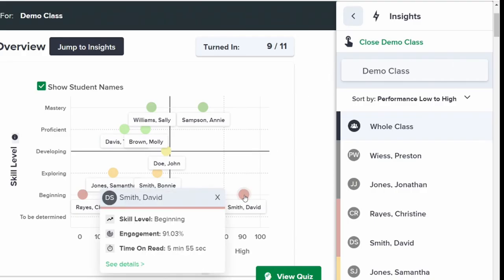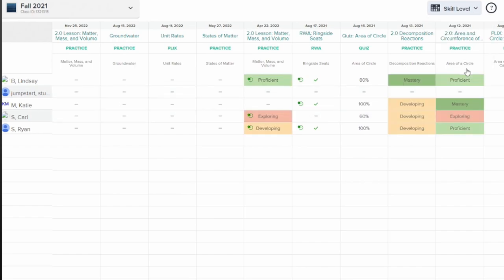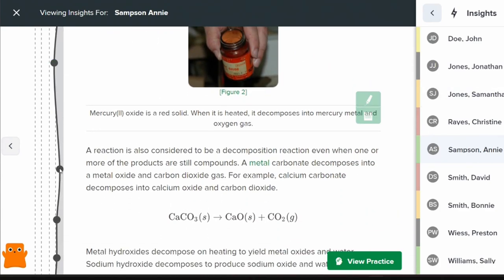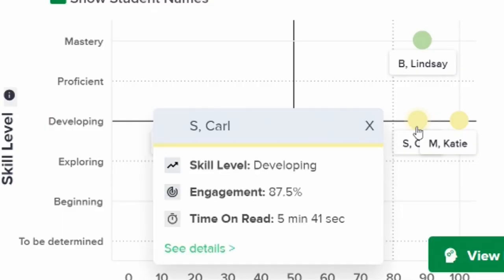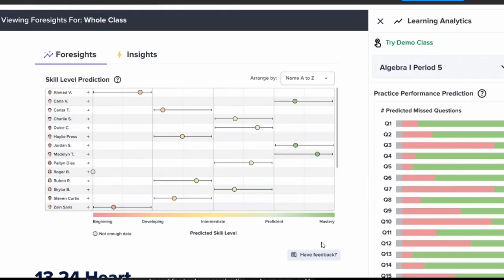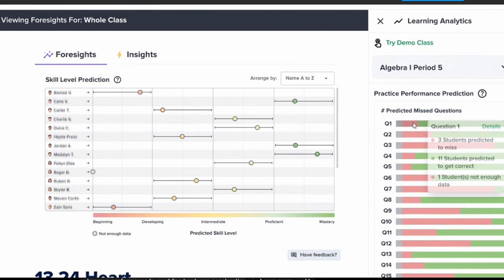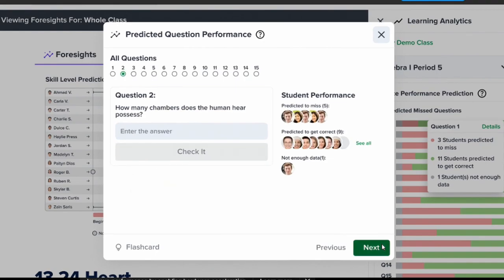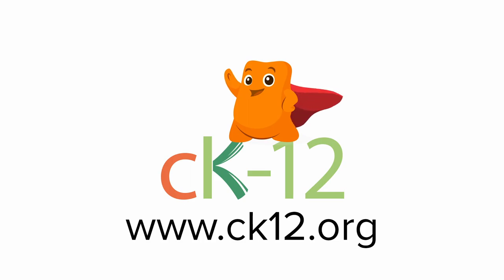CK-12 Learning Analytics: Insights & Foresights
ck12 teacher CK-12 Learning Analytics: Insights & Foresights

CK-12 is here to revolutionize the way you analyze learning. This video will introduce you to the world of Learning Analytics, with a fun and innovative twist!